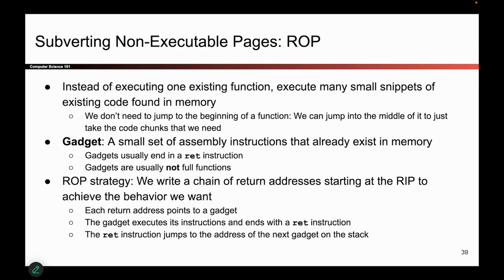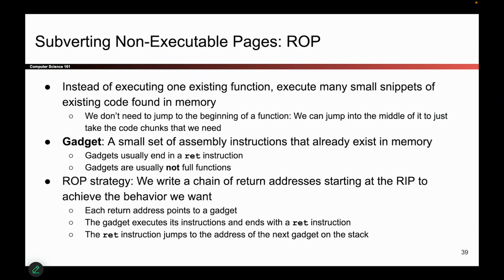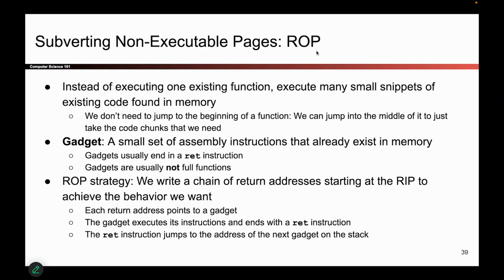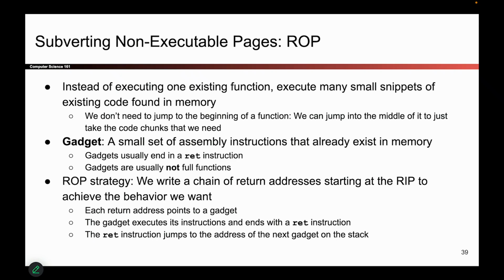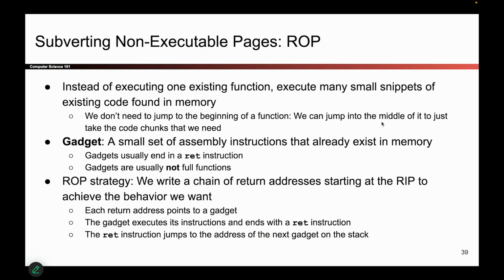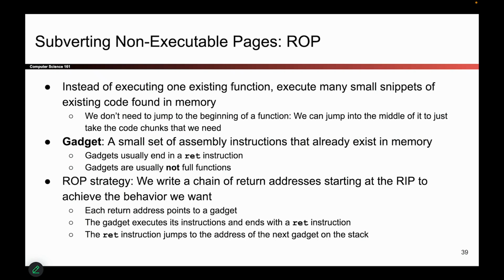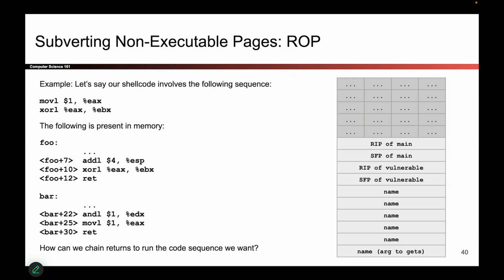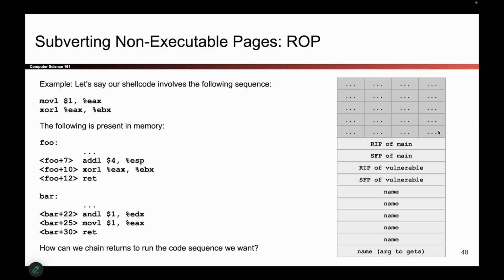[MemSafety4, Video 9] Return-Oriented Programming Overview